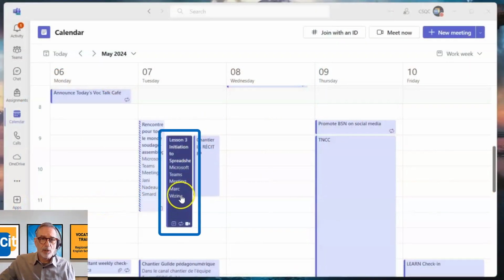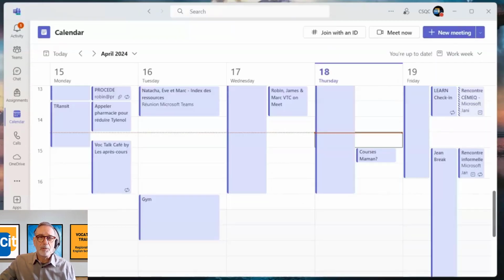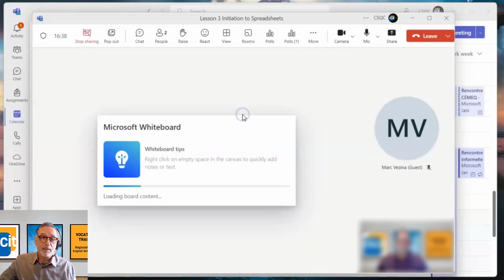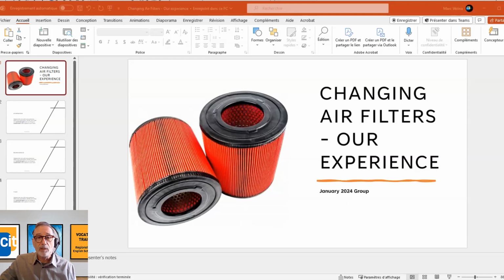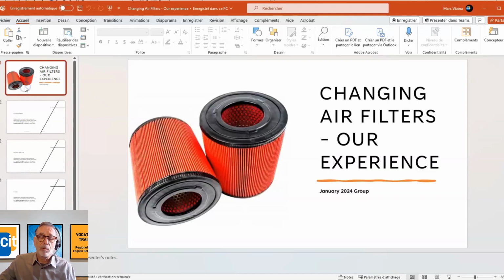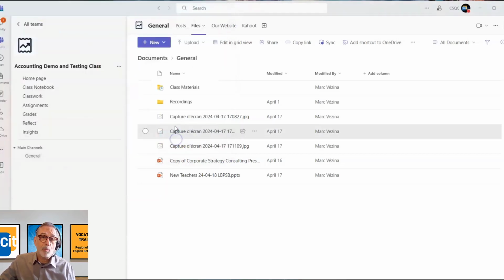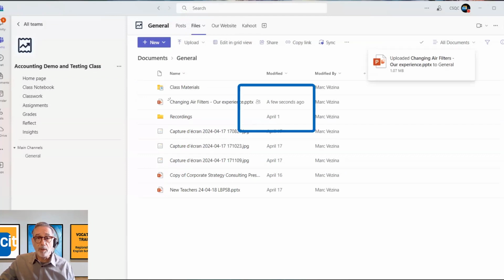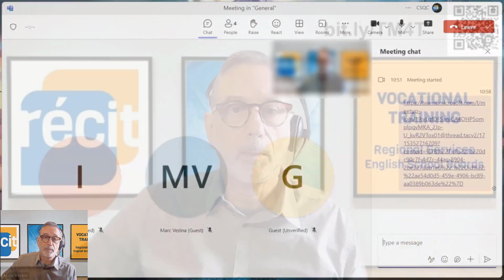Teams Meetings for Teachers 09 How to Use Collaborative Documents